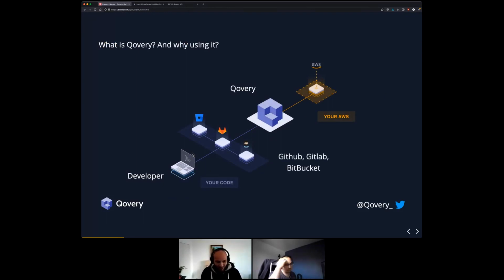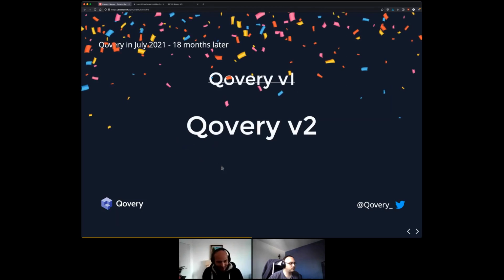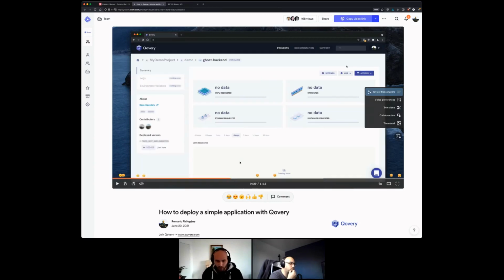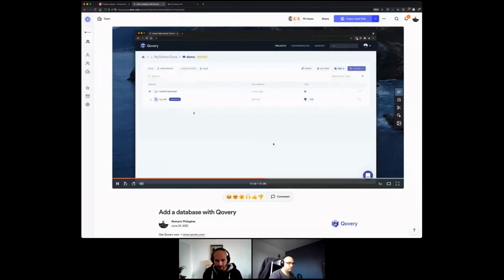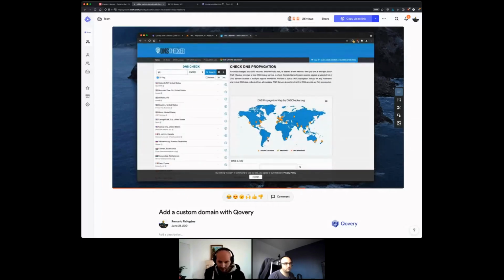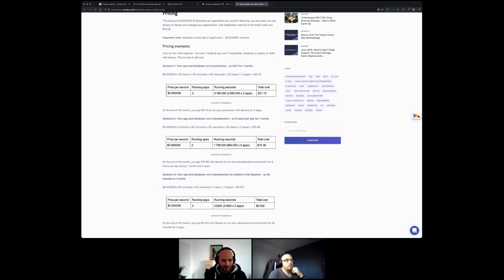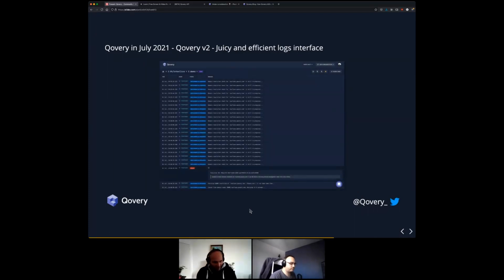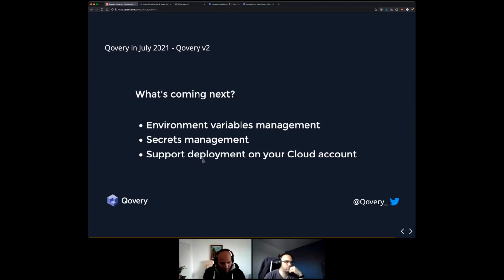Qovery - Community Call - 1st July 2021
Hello everyone,

During this 45 minutes call, the Qovery team will:

- Show you Qovery v2 😍
- Give you access to Qovery v2 🔥
- Respond to your questions 💡

- Announce what we are working on 💪

Community questions:
Stefan: "What the progress on the Docker compose support with Qovery?"